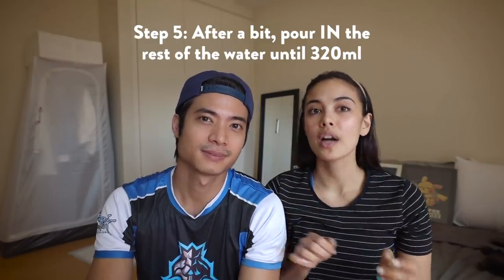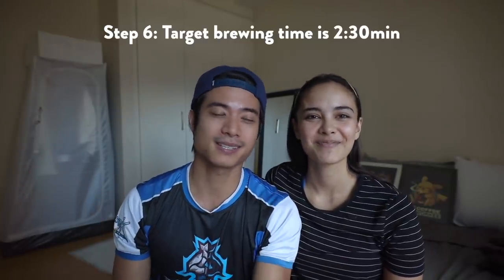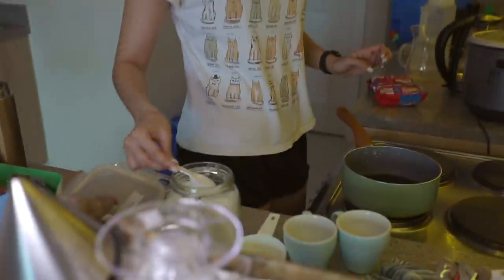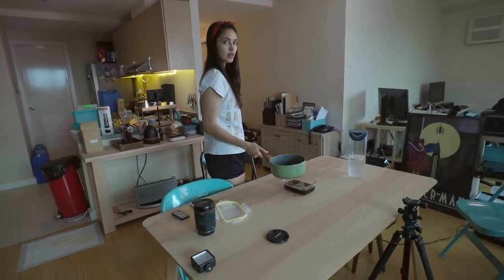How we BREW COFFEE at home!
A couple of hundred vlogs later and we're finally sharing our coffee secrets with you! At the same time, we are holding our VERY FIRST GIVEAWAY on this channel!! Just watch until the end of the video and answer the question in the comments below.

The grand prize is a coffee brewing set which has:
- Brewing kettle
- Hand grinder
- Aeropress
- Coffee beans

We will also have (10) consolation prizes which is limited edition merchandise from Yardstick Coffee.

*We will choose our winners on May 5, 2020
**Because of our current situation, all winners must be residents of Metro Manila (logistics of prize redemption is difficult at the moment)

PS.
To those abroad and outside Metro Manila, do not feel left out! We will definitely have more of these in the future when we are all in a better place :)